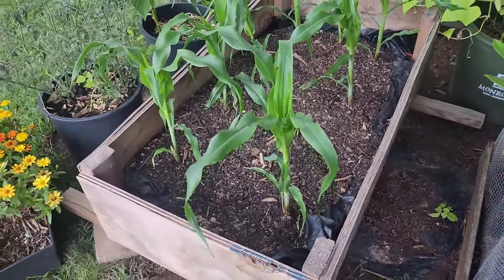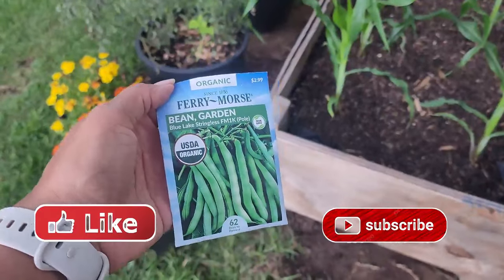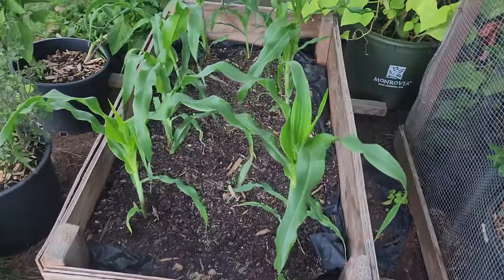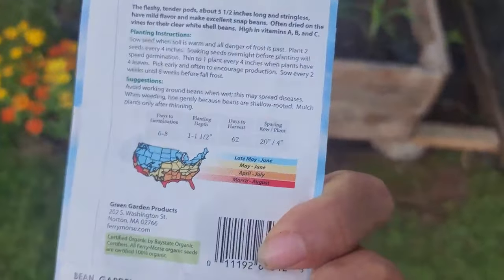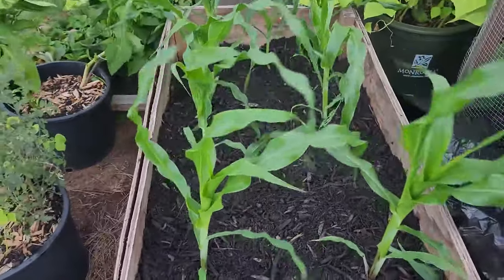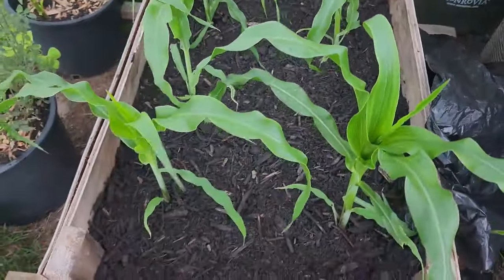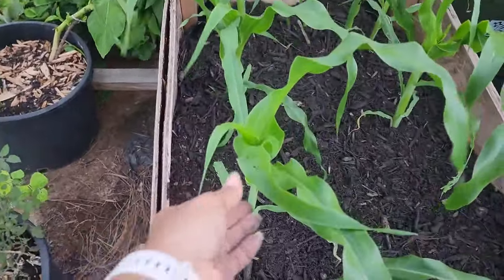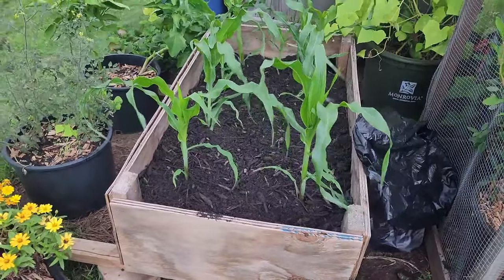Planting beans & layering compost in bed | GARDEN UPDATE JULY 2024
Planting beans next to the corn and laying down some compost before the storm comes.